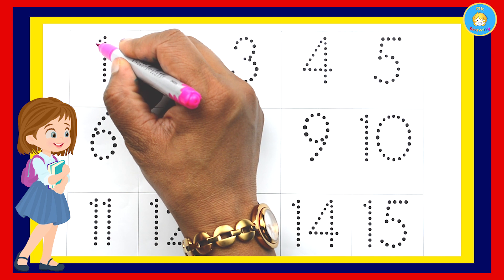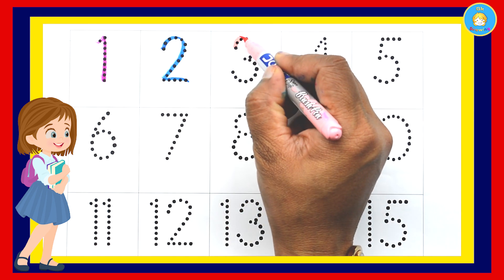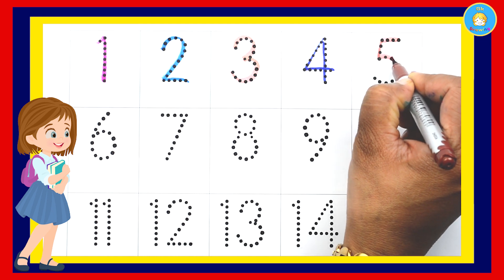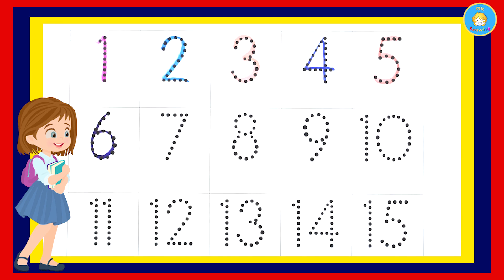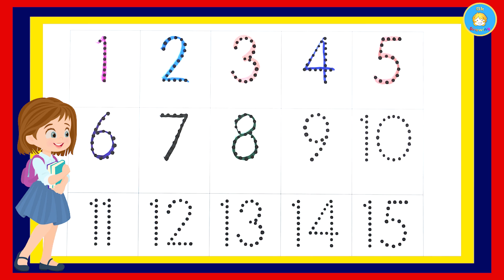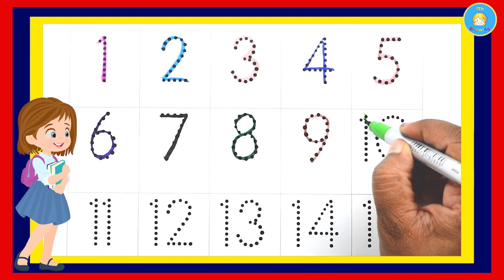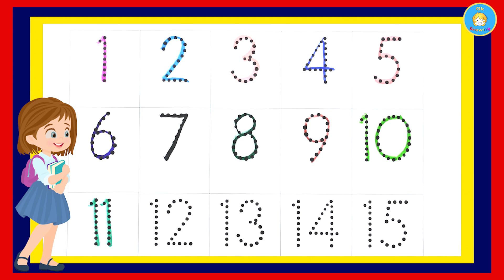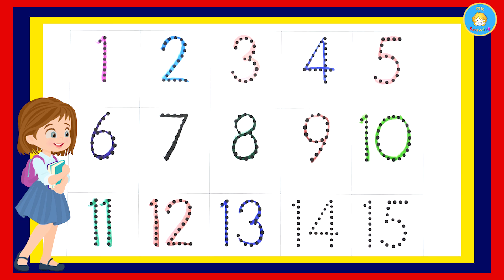1 to 15 Number Name | How to Write Numbers 1234 | Kids Learning Numbers | number writing